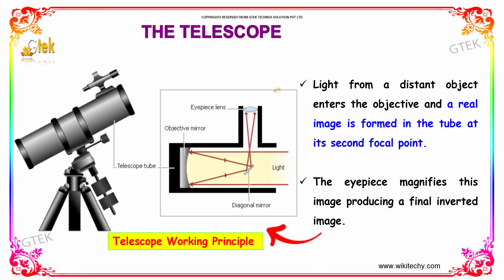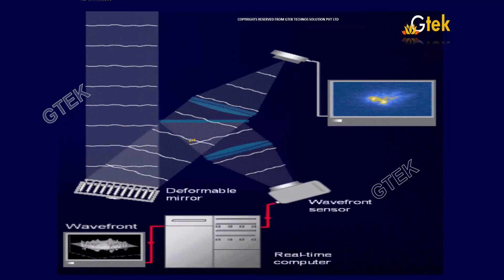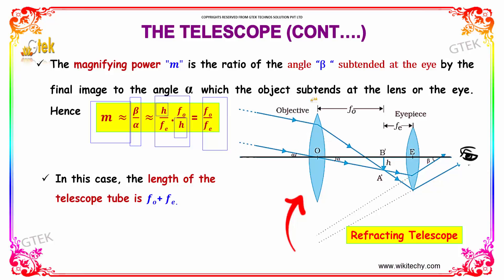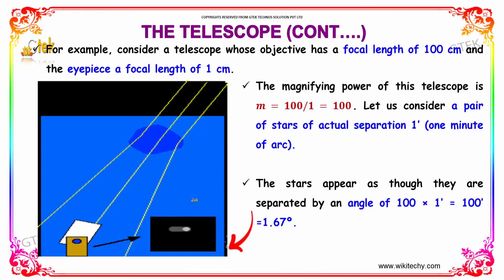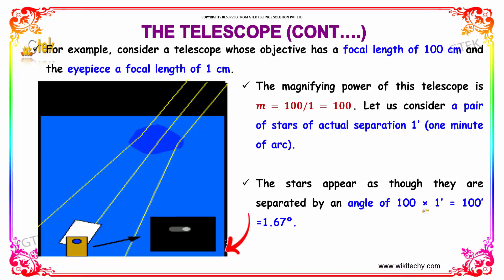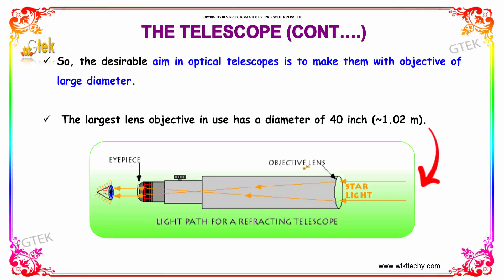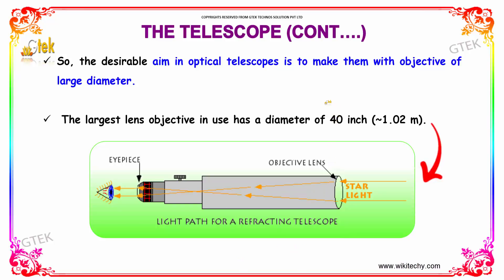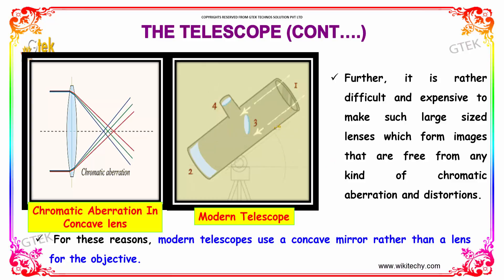Telescope working principle |Optics|class 12 physics subject notes lectures|cbse|IITJEE|NEET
Telescope working principle |Optics Top most best online video lectures preparations notes for class 12 physics|CBSE|IIT-JEE|NEET exam|+2/12thstd standard intermediate PUC college exams preparations tips and tricks all questions with solutions

 Optics– Telescope working principle

The lens in the front of the telescope, called the objective lens, produces an upside-down image of the object one is using the telescope to look at. The lens near the eye, called the eye lens, acts as an ordinary magnifying glass to magnify that upside-down image. This is the basic principle of the telescope.

Optics,
Ray Optics,
Geometric optics,
Optics of lenses and mirrors,
Optical Physics,

How a Telescope Works,
Optical telescope,
Principles of Telescopes,
Principle and working of Telescope,
What is a simple telescope?,
Working of telescope,
Working of telescope with diagram,